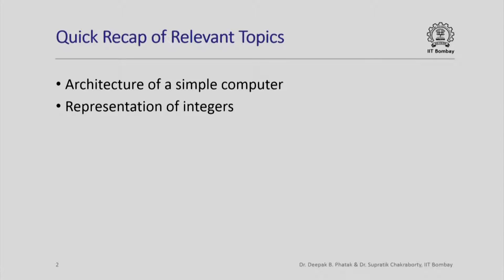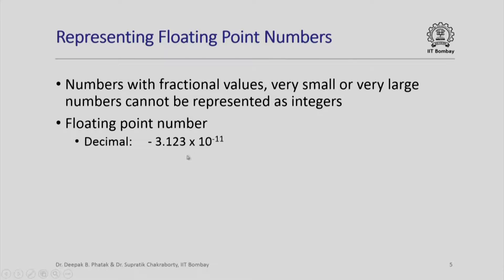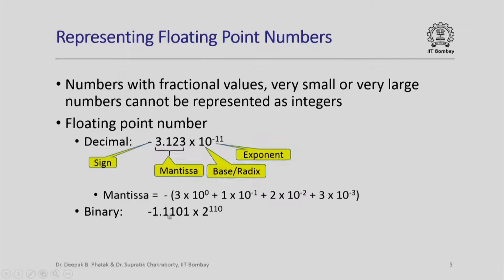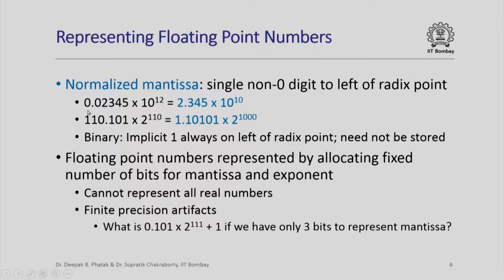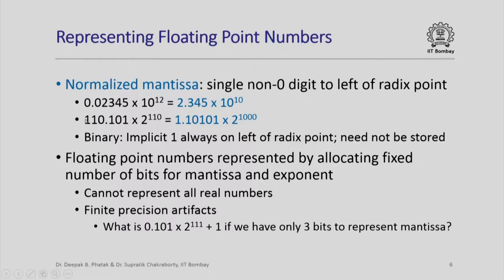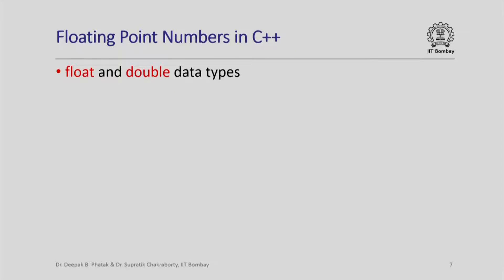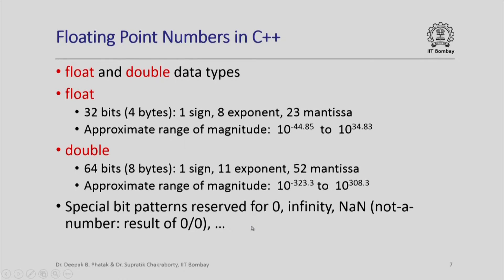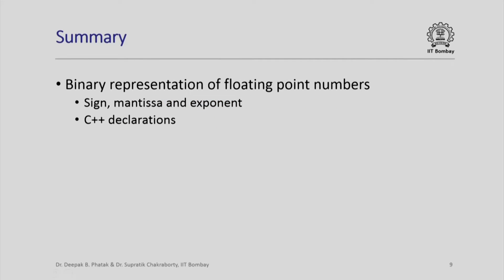IITCS1012014-V007600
CS101x_S404_Representing_Floating_Point_Numbers_IIT_Bombay.mp4